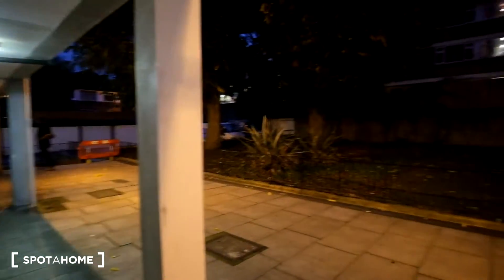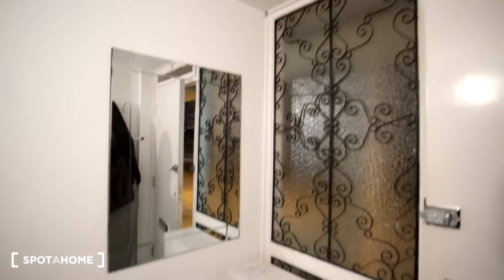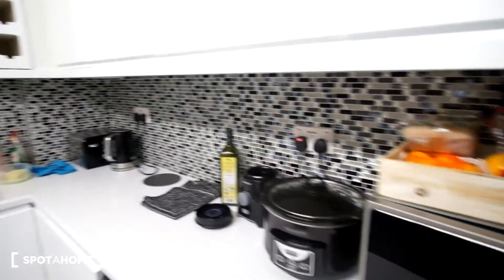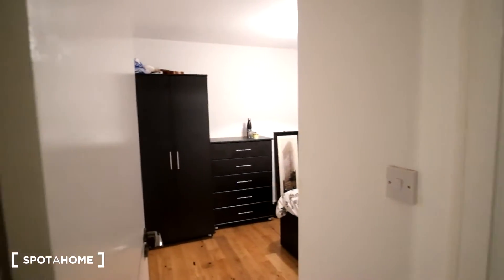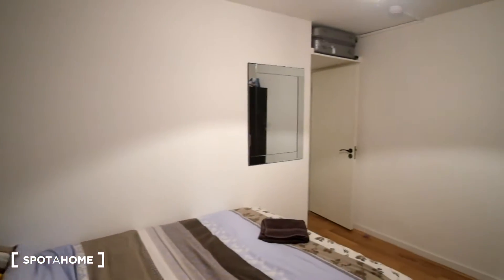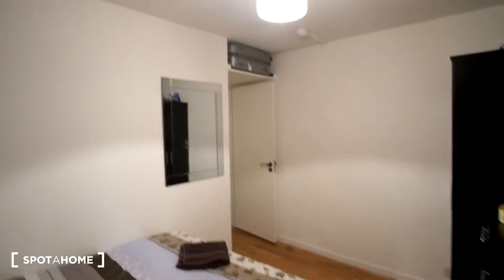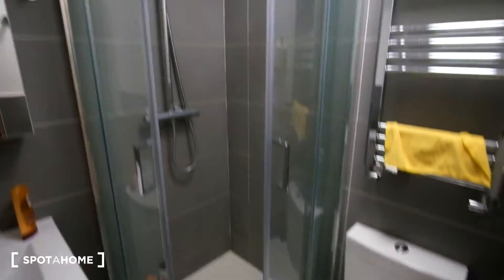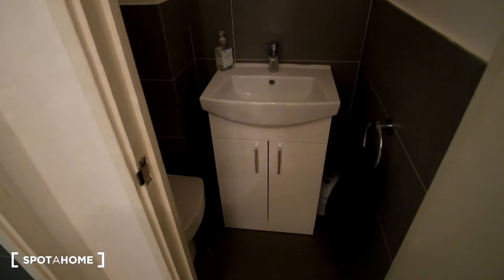Stylish room to rent in 5-bedroom houseshare in Hackney - Spotahome (ref 270492)